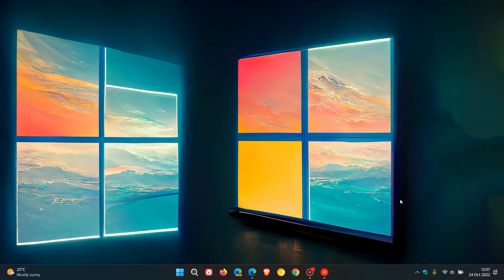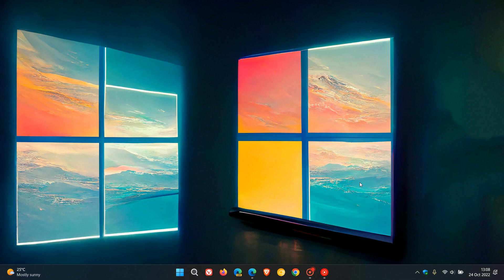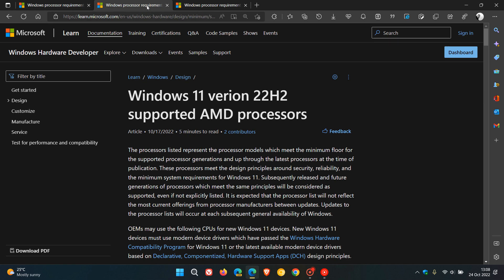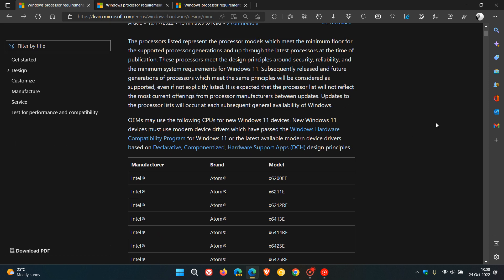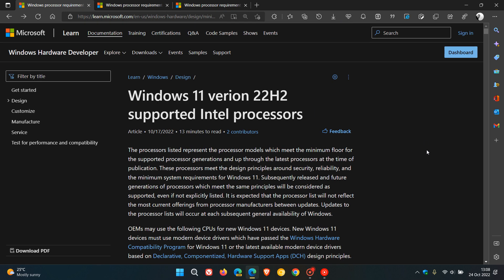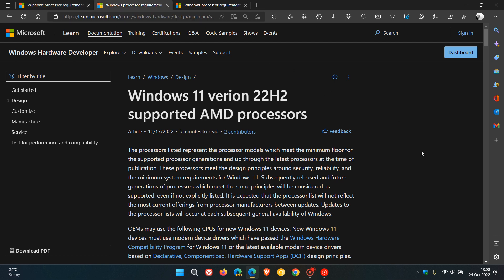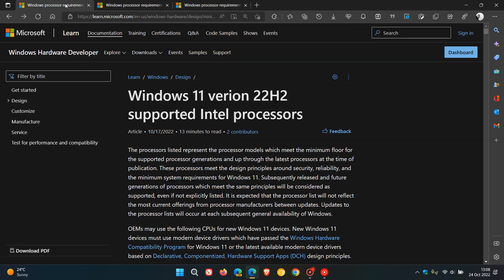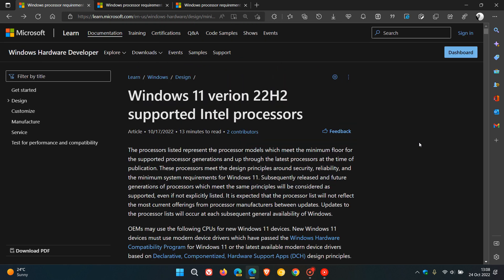These are the CPUs that support Windows 11 22H2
Microsoft have recently updated their processor support pages for the new Windows 11 2022 Update. So if you would like to check if your CPU supports the feature update, you can find the lists below: